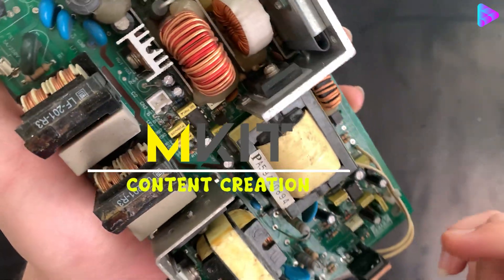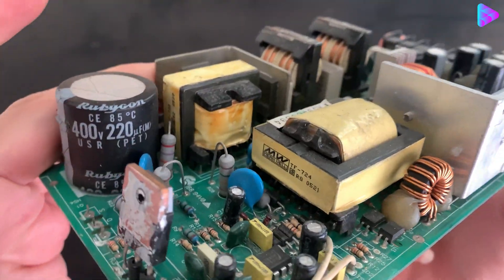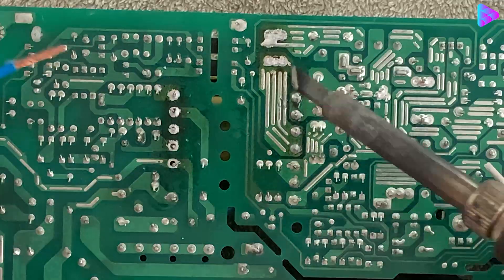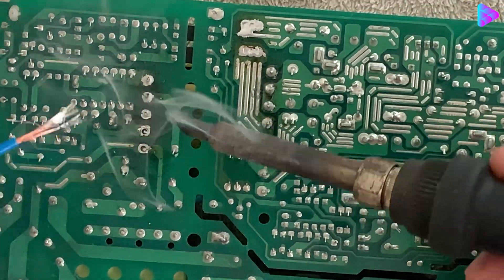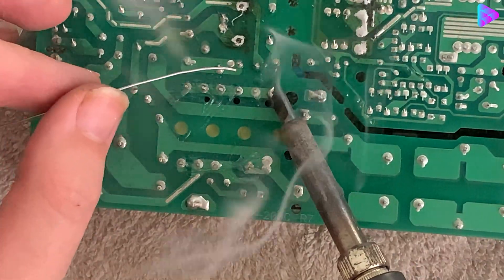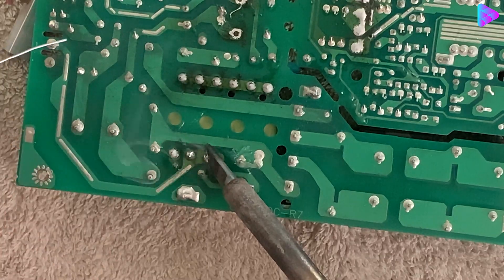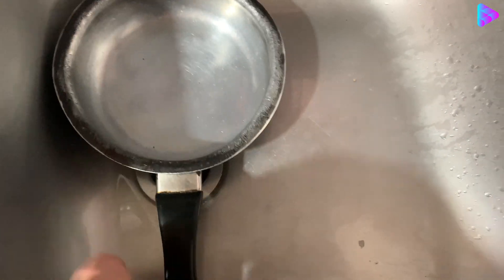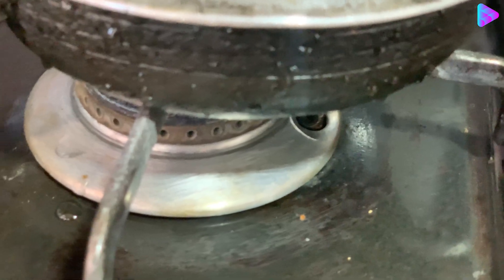How to Wind an ATX Transformer for a 500W Inverter | Step-by-Step Guide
👋 Hello everyone!
In this video, I will teach you **how to wind an ATX transformer for a 500W inverter** step by step and professionally. This project is highly practical and interesting for those who are passionate about electronics, DIY home devices, and circuit design.

- Introduction to required components (ATX 500W, transformer, winding wire, etc.)
- Detailed calculations for the transformer (primary and secondary winding turns)
- How to wind the transformer professionally
- Assembling the transformer on the circuit and testing its performance
- Safety tips and troubleshooting common issues

- Learn how to use an ATX 500W power supply to build an inverter.
- A practical project for powering home appliances and electronic devices.
- Simple and step-by-step instructions, even for beginners.

- Ask your questions in the comments section, and I’ll answer them.

Grade 0.7 copper wire, 4 strands for primary winding, 3 turns for each section, 12-0-12
Grade 0.7 copper wire for secondary winding 90 to 110 turns

All money goes to quality work and new projects.